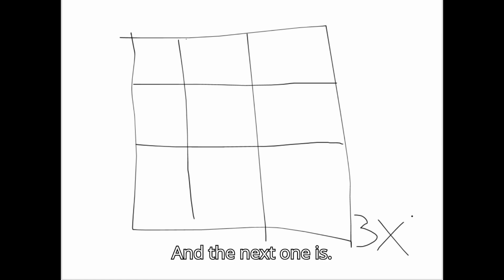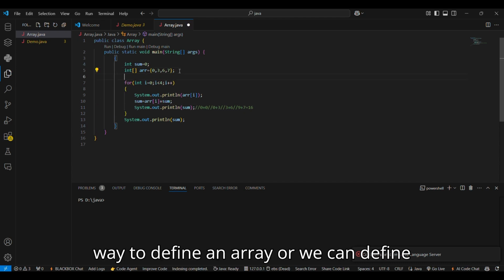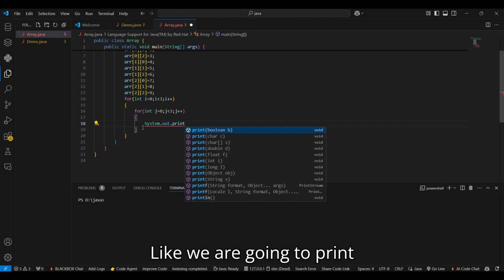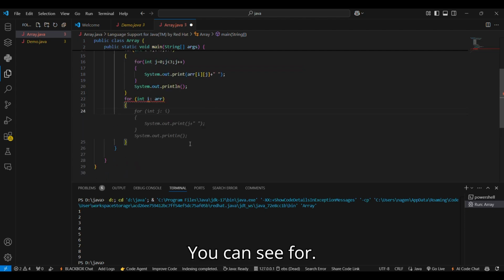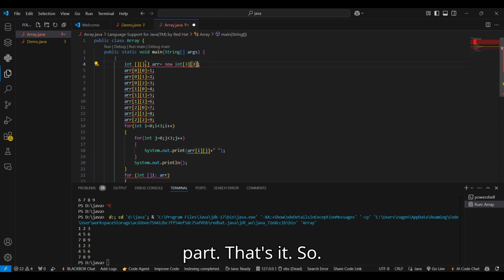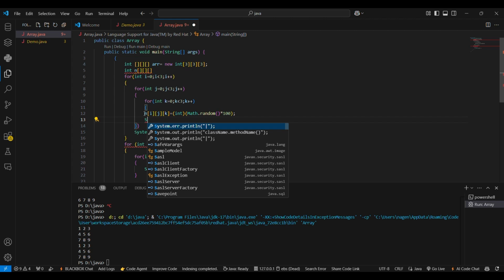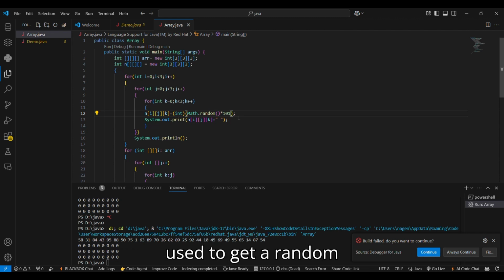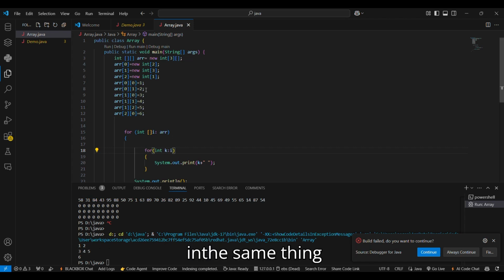#15.Master 2D, 3D & Jagged Arrays in Java | Easy & Fast Coding Tutorial for Beginners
Are you struggling with Java arrays?
In this video, we’ll walk through 2D, 3D, and Jagged arrays in Java, with clear, step-by-step instructions designed to help beginners and intermediate programmers understand these essential concepts in no time!

🔹 What you'll learn in this tutorial:

How to create and use 2D arrays in Java
The power of 3D arrays and how to implement them
What Jagged arrays are and how they differ from standard arrays
Hands-on coding examples with Math.random() and enhanced for loops
Common pitfalls when working with arrays and how to avoid them
🚀 Why learn Java Arrays?
Arrays are the building blocks for almost all advanced programming concepts, and mastering them will help you tackle data structures, algorithms, and game development in Java. Whether you’re a beginner or looking to refresh your skills, this video will guide you through everything you need to know!